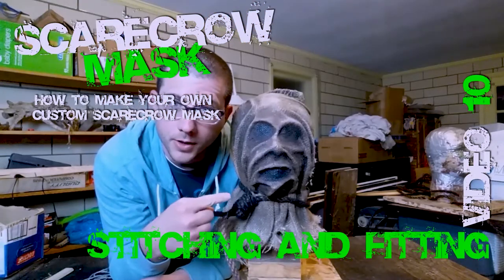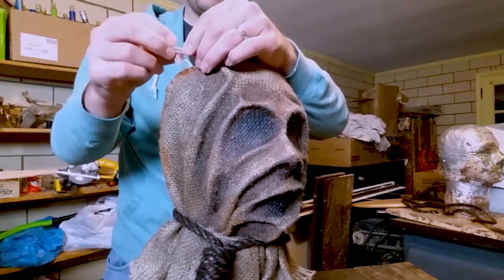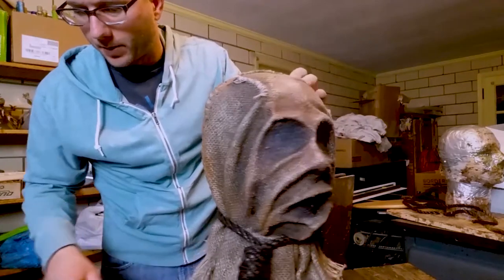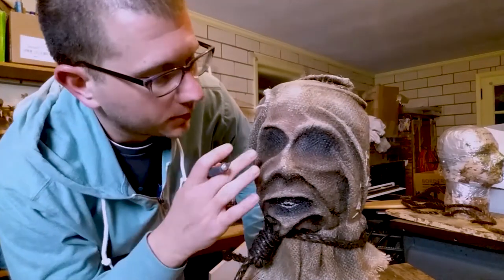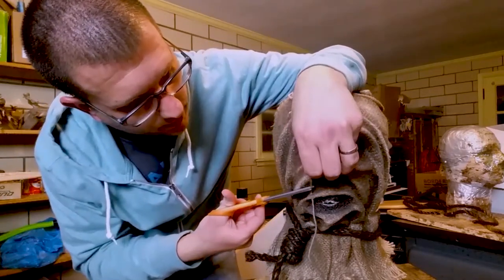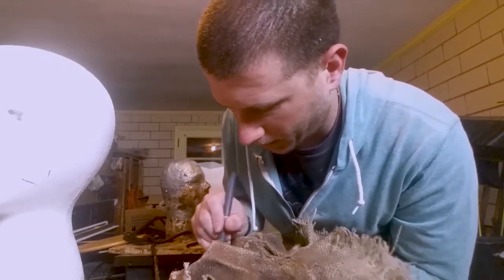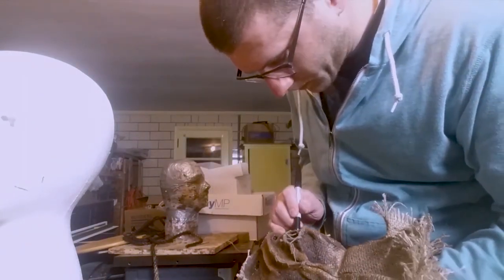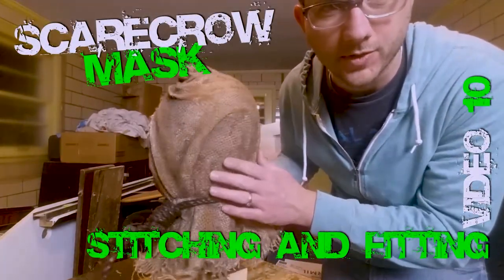Stitching and Fitting Custom Scarecrow Mask Tutorial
This is it! You are finished!
Camera Video
Camera Stills
 Help keep me making videos by clicking on my links to Amazon! Thanks.

Burlap bags
Dap 230
Foam heads for
Girls
dewalt drill
dewalt saw
dewalt drill bits
7/8 drill bit
plywood pieces
2x4
7/8” dowel rod
2 ½” Wood Screws
Tape Measure
Needle Nose Plyers
Brushes Lot
Acrylic Basic Set
3/8 inch rope
Sisal Twine
Brown Dye
Bubble Wrap
Masking Tape
Packaging Tape
Nitrate Gloves